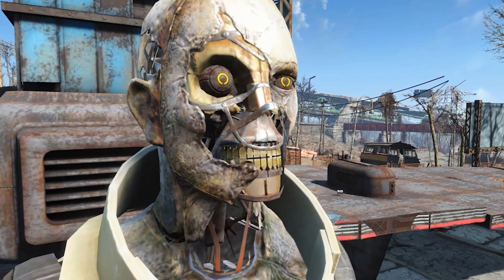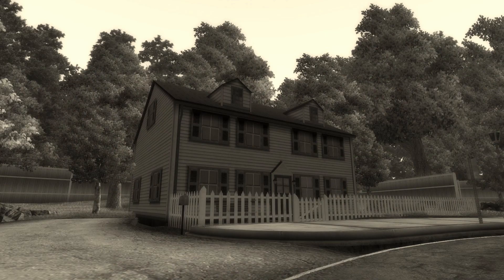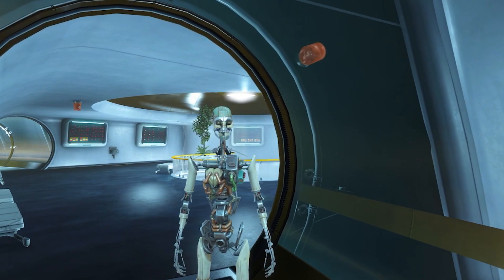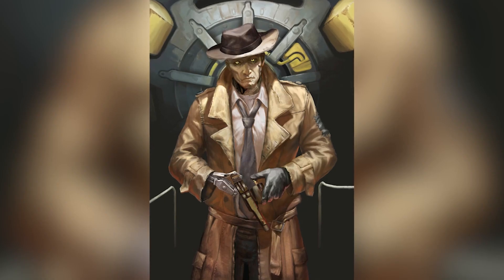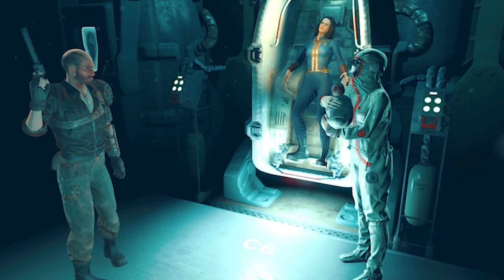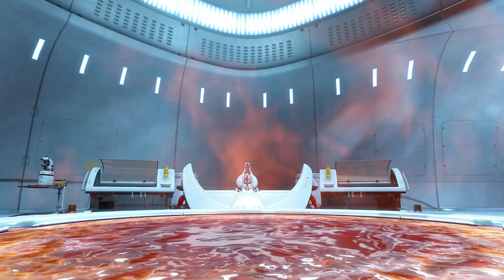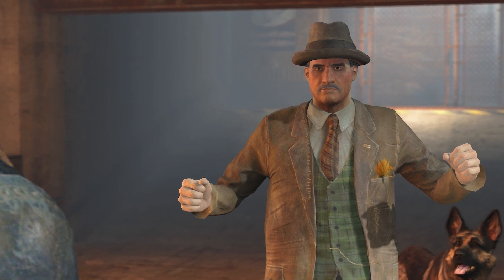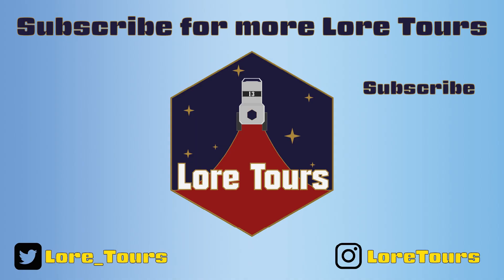How Synths Are Made - Fallout Lore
In this video, we'll explore the synth production process, from start to finish. We'll look at how synths are made in Fallout 4, and discuss the different generations of synths.

If you're a fan of Fallout 4 and want to know more about the synth production process, then this video is for you! By the end of this video, you'll have a better understanding of how synths are made and what makes them unique in the Fallout universe.

0:00 Intro
0:45 Synth Origins
1:30 Institute Computers
2:24 Generation 1
3:53 Generation 2
5:32 Nick Valentine and DIMA
6:28 Generation 3
12:50 Synth Sentience
13:52 Outro

Video title: Starfield Lore Explained: Everything You Need To Know